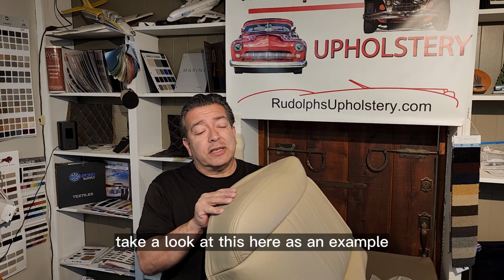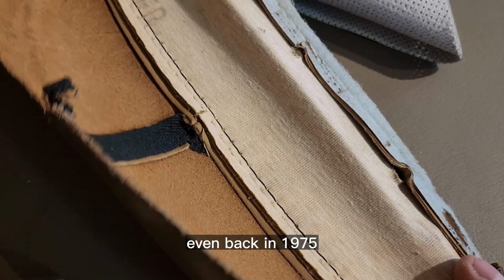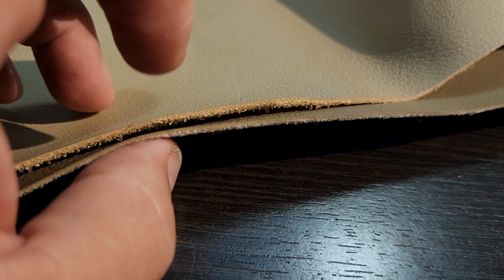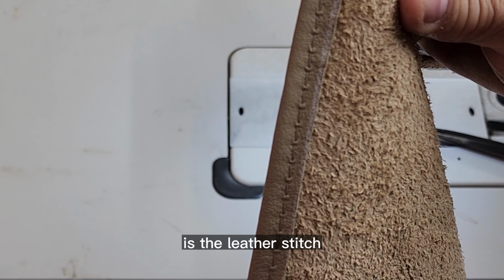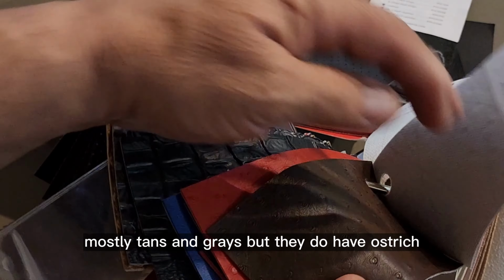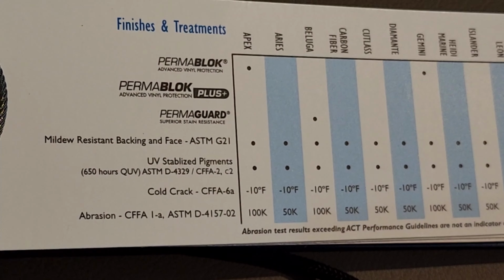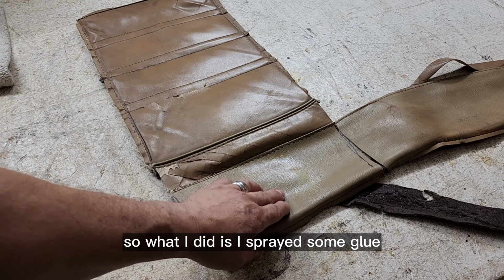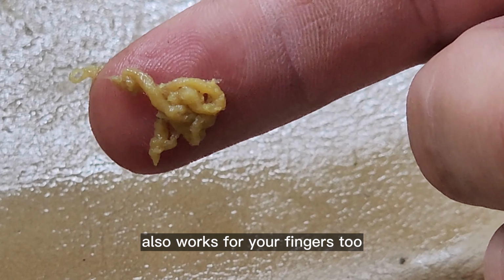DIY Upholstery: Leather vs Vinyl for Beginners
In this video, I dive deep into the differences between vinyl and leather upholstery, offering a comprehensive tutorial for beginners looking to learn DIY upholstery. Whether you're working on car seat restoration or learning how to upholster car seats, this video will help you understand the key distinctions between upholstery materials like leather and vinyl, and how they impact your projects. From sewing techniques to identifying materials, I’ll show you how to choose between leather and vinyl upholstery for your DIY auto upholstery projects. If you’ve ever wondered about the proper care for leather upholstery, or how to work with vinyl upholstery, this video is perfect for you. Don't miss out on this beginner-friendly guide to upholstery techniques, sewing tips, and material comparison for all your DIY upholstery needs

Hello! This is a Closed Captioned Version of video about How To Tell The Difference Between Upholstery Leather And Vinyl. Also Showing Specs, Thickness difference, glue clean-up, Colors, and Grains.

Upholstery questions will only be answered by a 5, 10, or 15-minute personal phone consultation through Buy A COFFEE. Based on the level paid. Please leave your phone number.

Today is the making of seat upholstery with many of the techniques I have used and developed after doing auto upholstery for almost 50 years at this point in my career! I have a working upholstery shop where I do something different every day. I am posting videos often. As ALWAYS, No sponsors were begged to for the making of this video. I paid for everything!